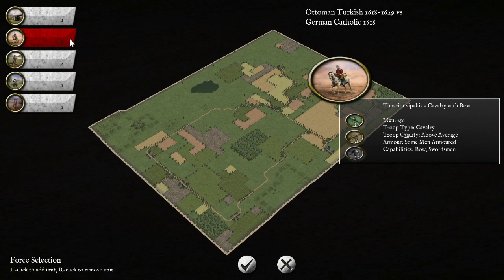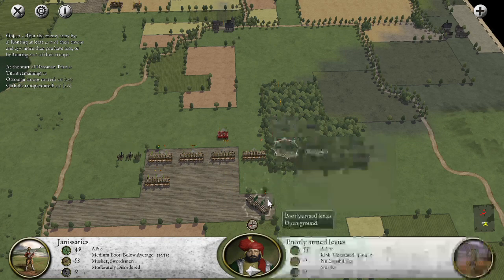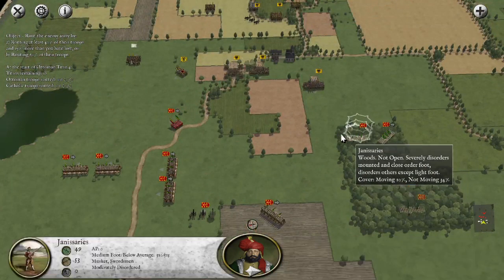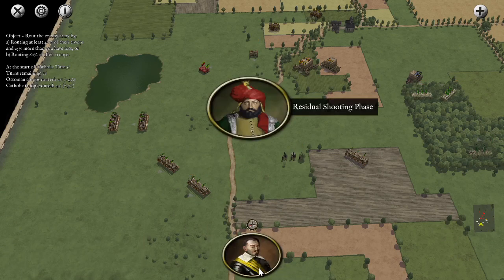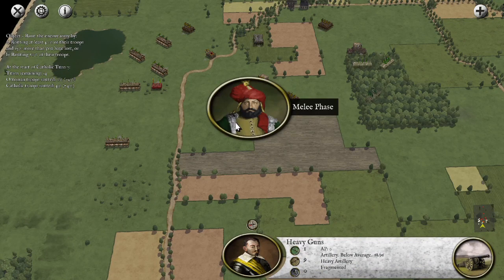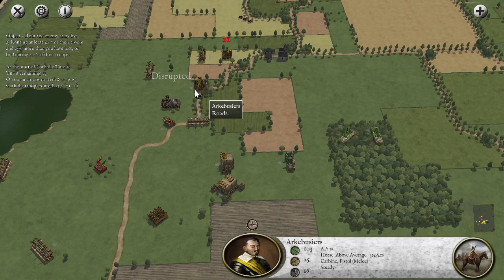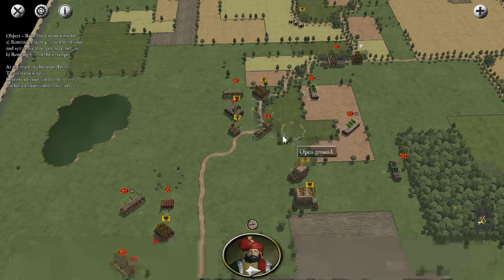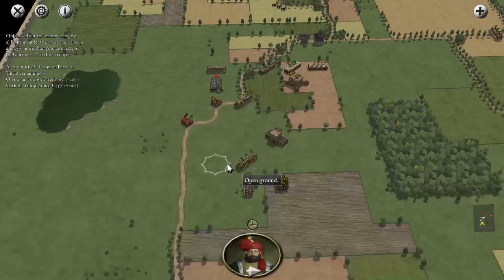Pike and Shot Campaigns. Pot Luck Battles. Ottomans vs German Catholic 1618. Captain General.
This is just a quick fight between the Ottomans and German Catholic faction of the Thirty Years War. The German cavalry are dangerous but my musketeers have the advantage of the forest and my fast and agile horse archers can run circles around the almost moribund European tercios.

Spoilers

Not much of a contest and it's easy to see that this was very much a filler episode. Fighting in the forest went better than I expected. I doubt it would have been so easy had the regular Later Tercio attacked instead of the raw one. The German cavalry gave me a few frights but it couldn't do much against massed bowshots and the little bit of fire my cannons could give before they were overrun. About the only thing that went wrong for the Ottomans was the loss of a few expendable levies and a pressing need to repair the artillery train.